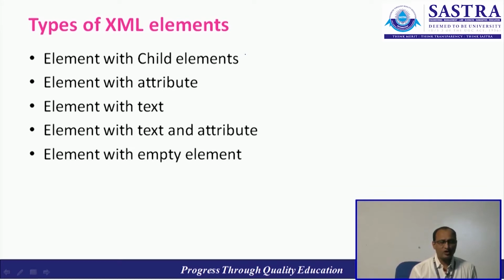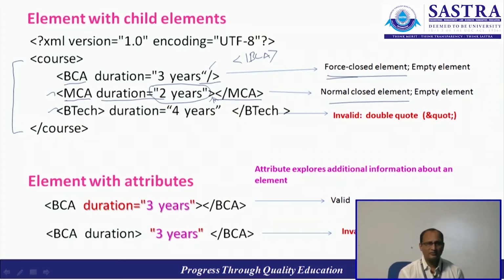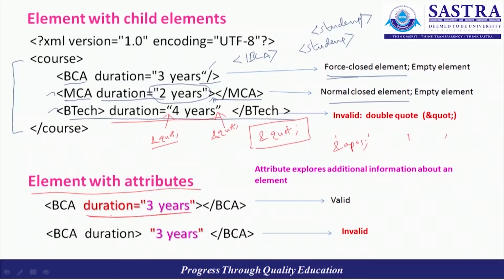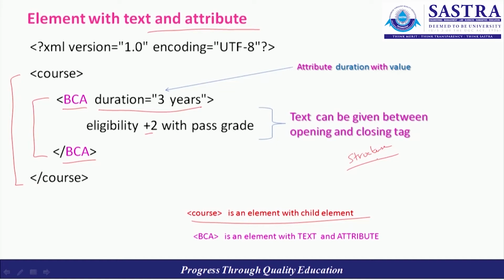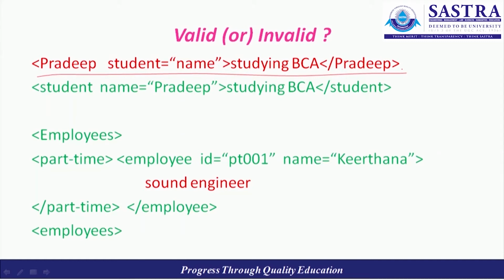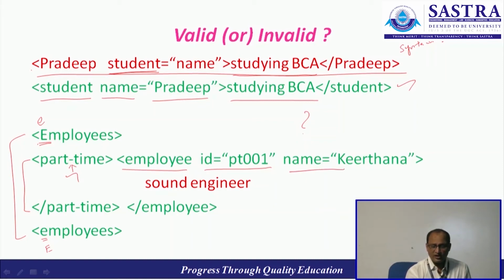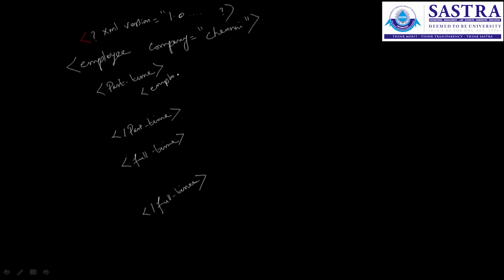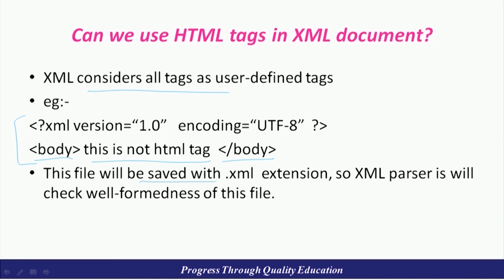W2 4 Valid and Invalid Elements